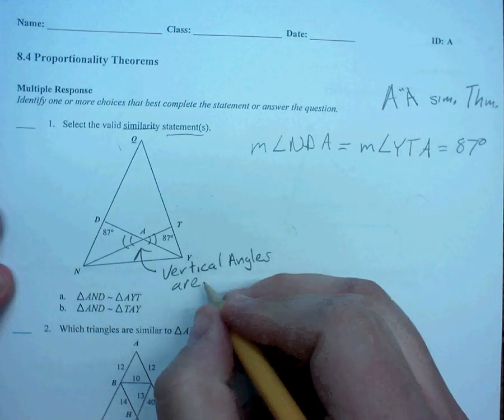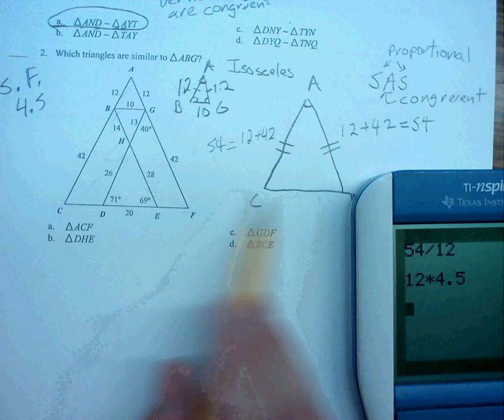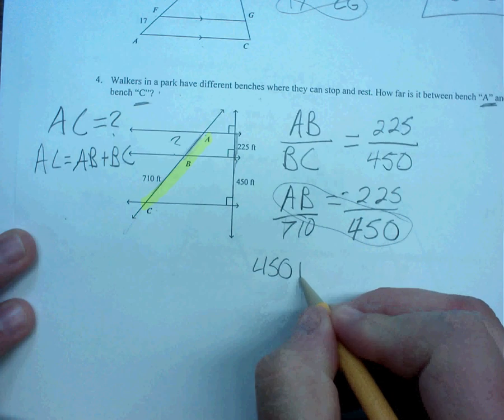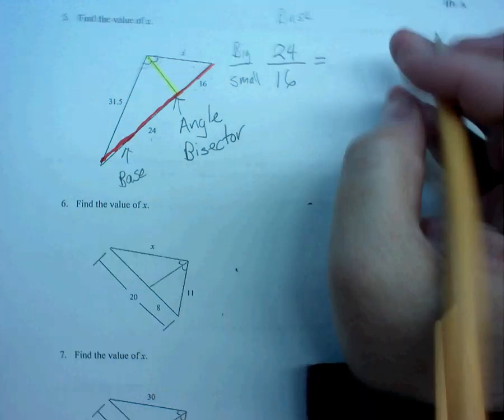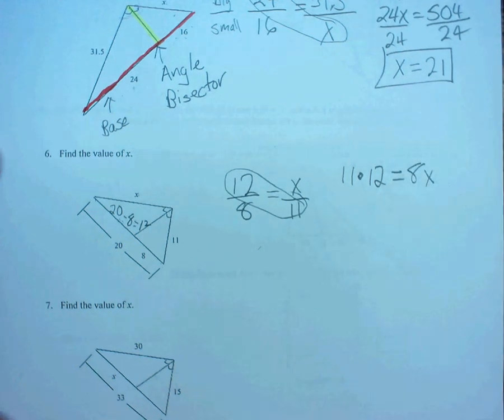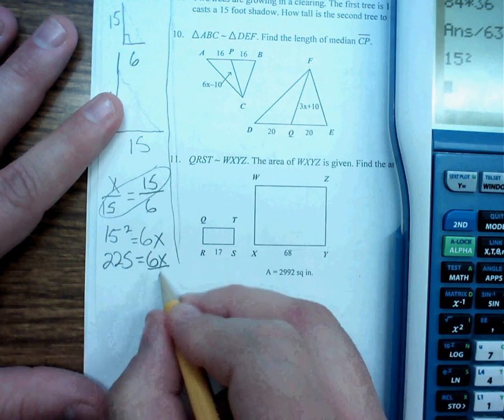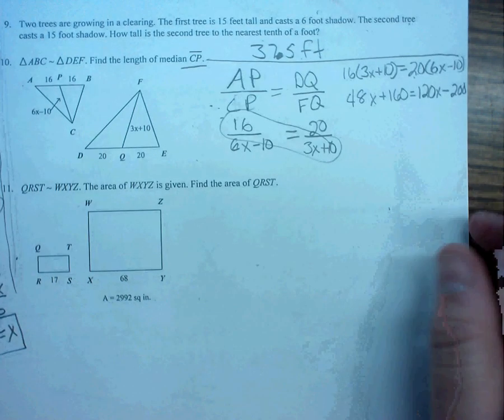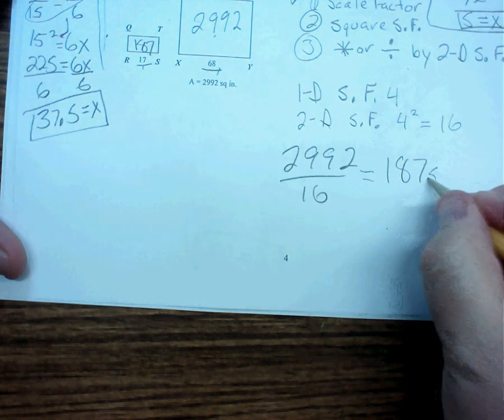Geometry - 8.4 - 3 Parallel Lines Theorem of Similarity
Geometry Protractor and Compass Set:

- Here in this tutorial, Tom Adams explains how to apply the properties of similar triangles.